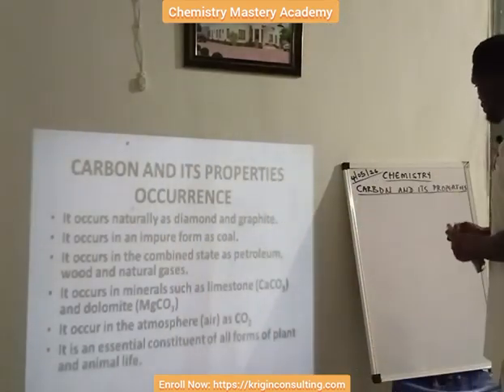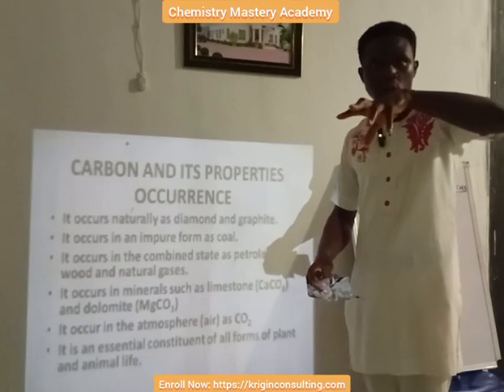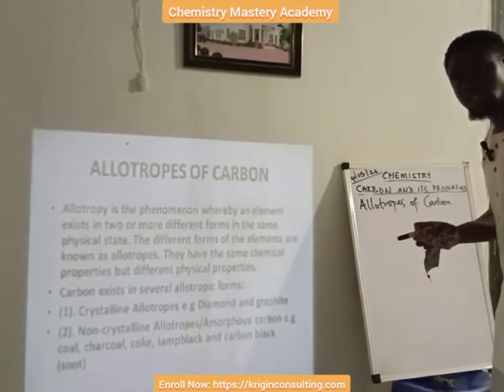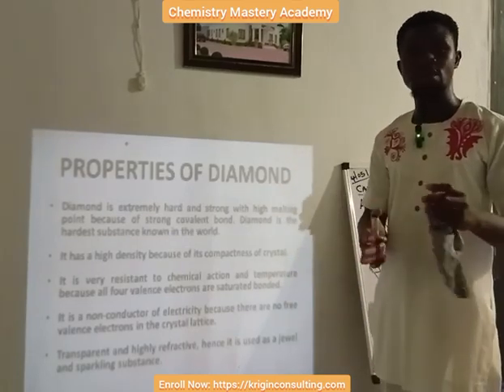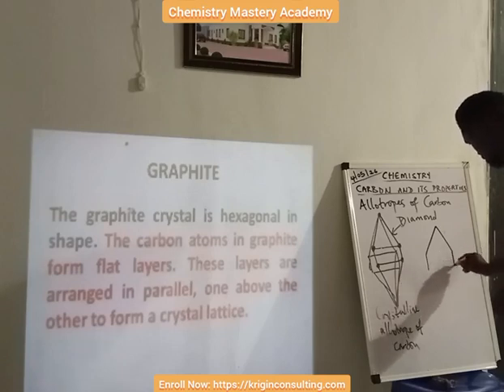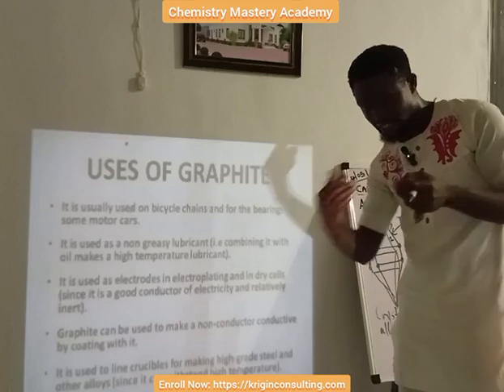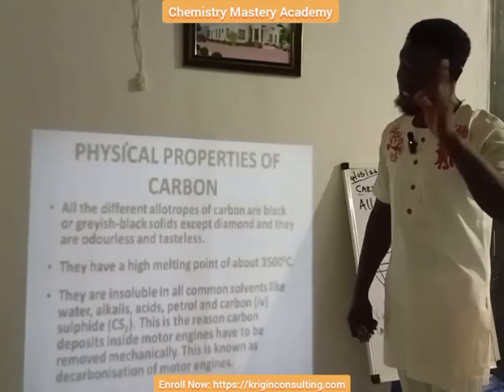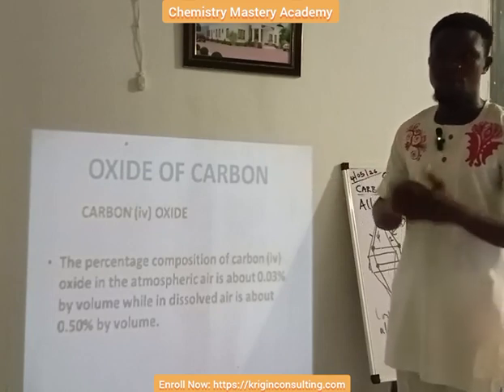CARBON AND ITS PROPERTIES | Complete Chemistry Tutorial for Students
In this video, you will learn everything you need to know about Carbon and its Properties in a simple, clear, and exam-focused way. Whether you are preparing for WAEC, NECO, JAMB, GCSE, IGCSE, or other chemistry exams, this lesson will help you understand the topic faster and remember it better.

📘 Topics Covered:
✅ Definition of Carbon
✅ Physical Properties of Carbon
✅ Chemical Properties of Carbon
✅ Allotropes of Carbon
✅ Diamond, Graphite, and Charcoal
✅ Uses of Carbon Compounds
✅ Carbon in Everyday Life
✅ Exam Questions and Explanations

This chemistry lesson is perfect for:
✔ JAMB candidates
✔ Beginners in chemistry
✔ Science students looking for easy explanations

Your success in Chemistry starts here! 🚀